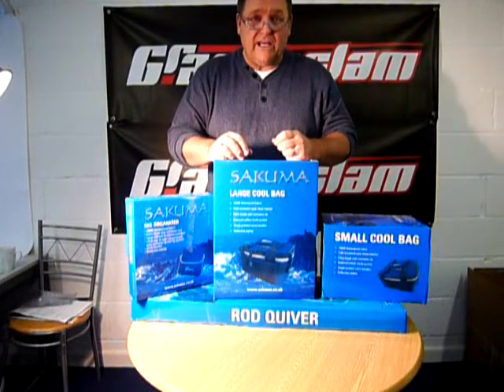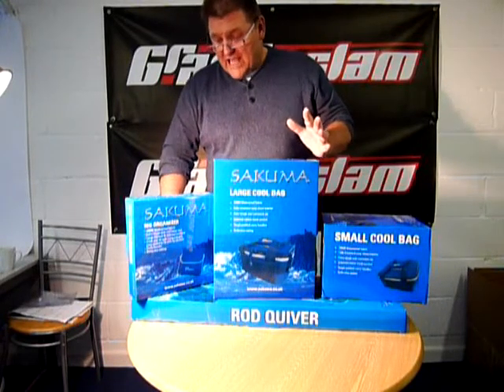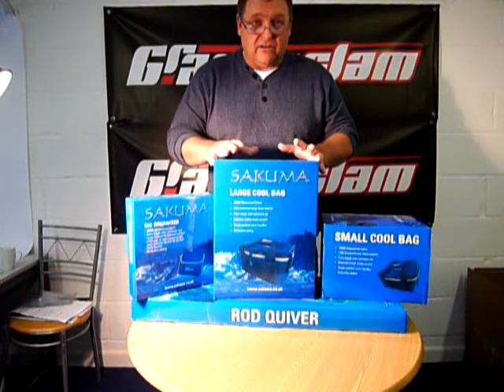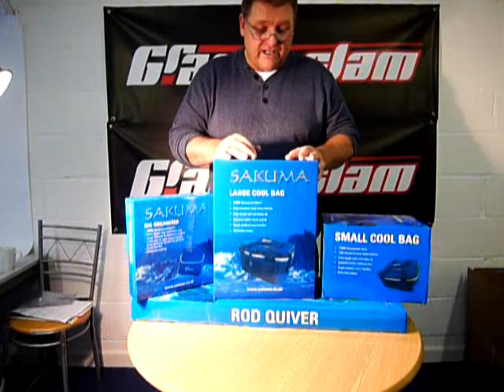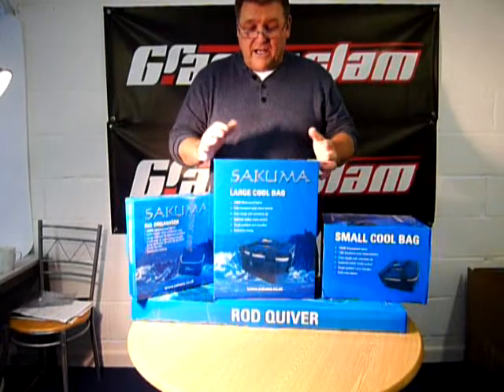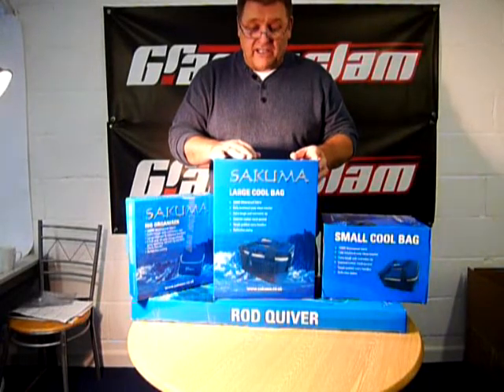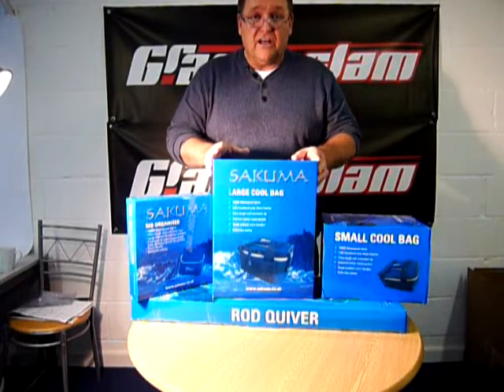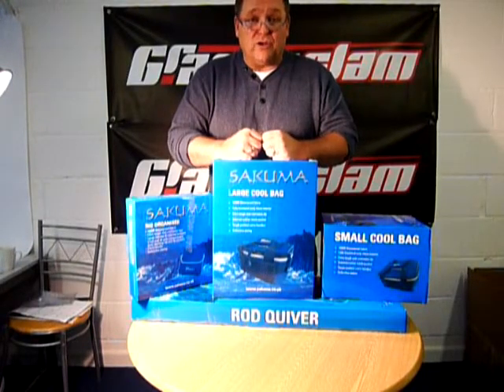Grandeslam Sakura Sea Luggage